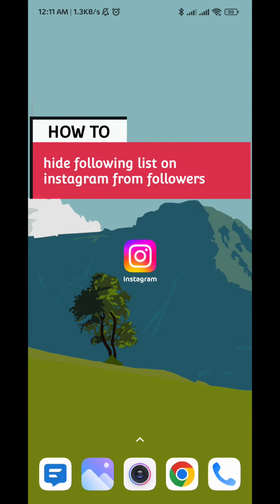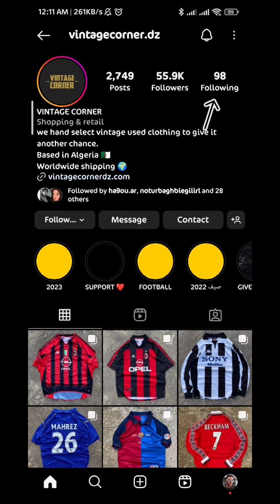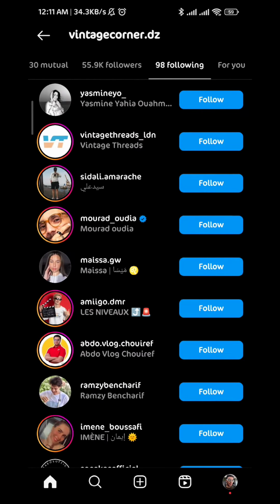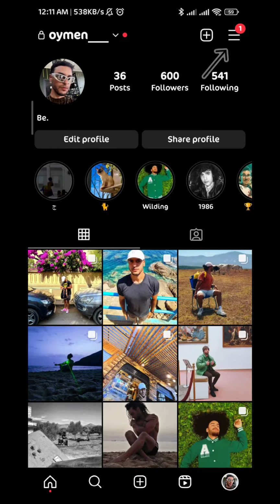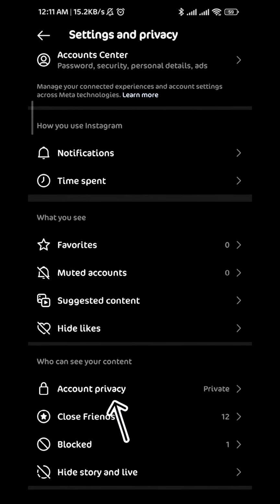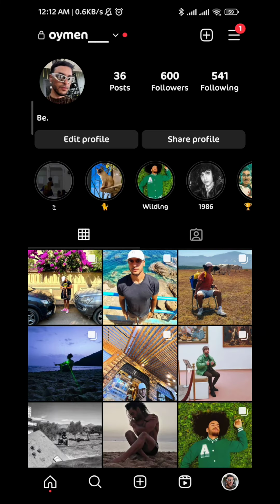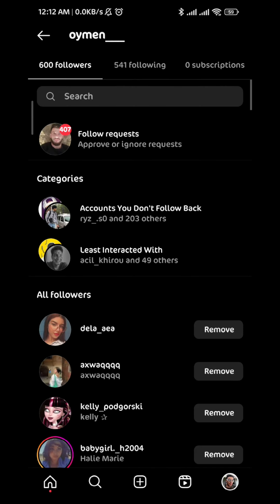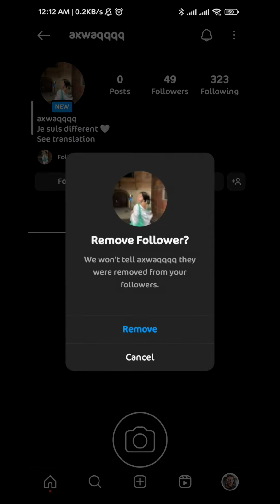How to Hide Following List on Instagram from Followers (2023)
In this video I will show you How to Hide Following List on Instagram from Followers

This video is a step-by-step tutorial on how to hide following list on Instagram from your followers